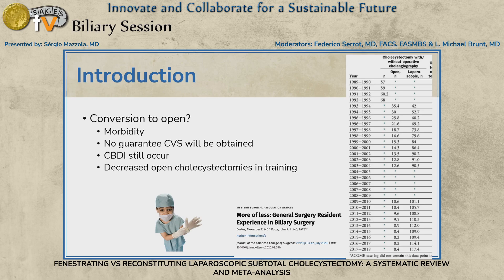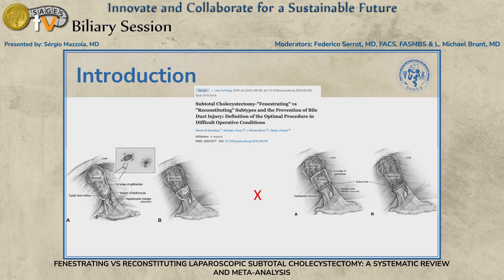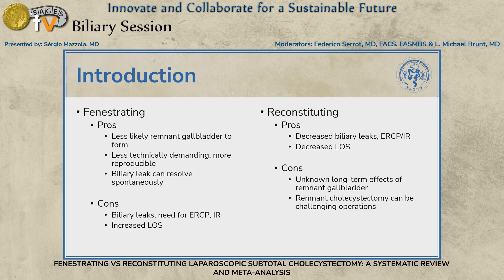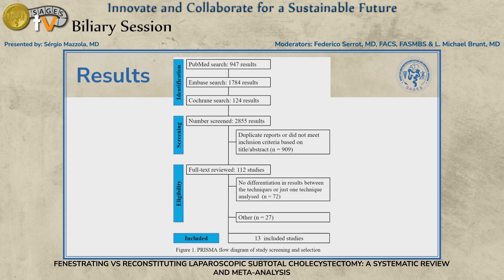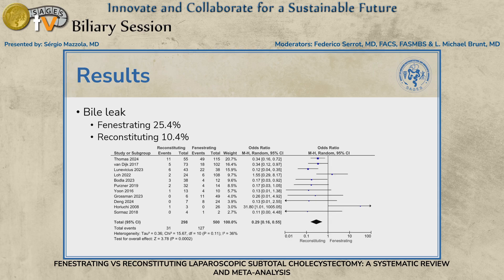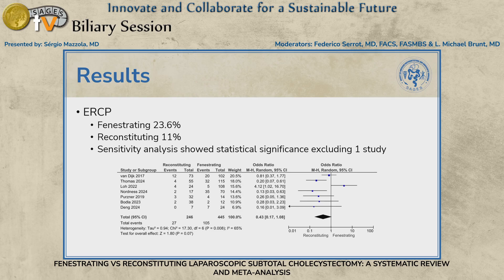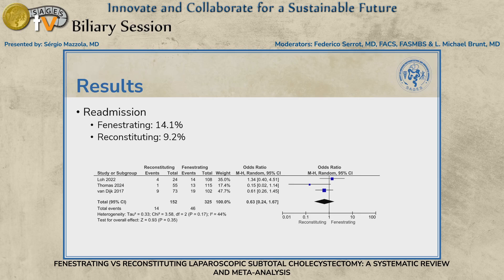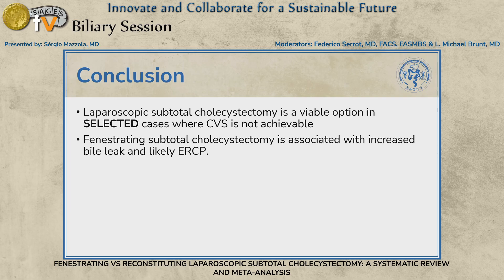FENESTRATING VS RECONSTITUTING LAPAROSCOPIC SUBTOTAL CHOLECYSTECTOMY: A SYSTEMATIC REVIEW AND ME...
FENESTRATING VS RECONSTITUTING LAPAROSCOPIC SUBTOTAL CHOLECYSTECTOMY: A SYSTEMATIC REVIEW AND META-ANALYSIS was presented at the SS22: Biliary Session session by Sérgio Mazzola MD on Friday, April 19, 2024 during the SAGES 2024 Annual Meeting in Cleveland, Ohio